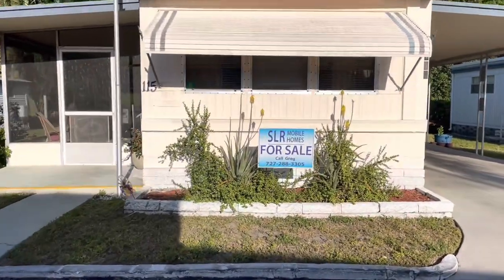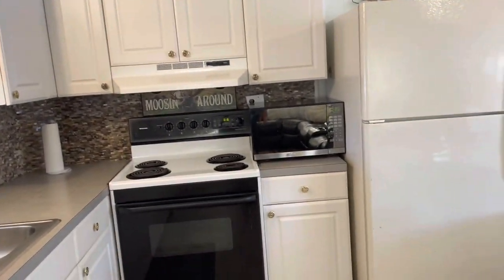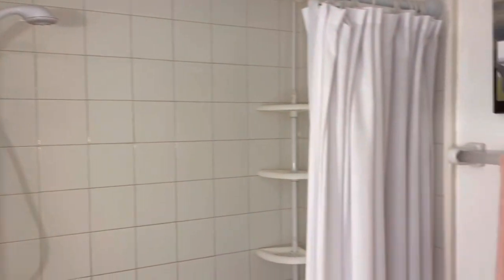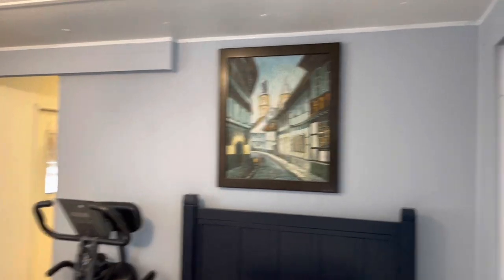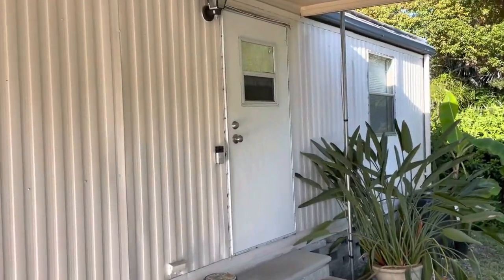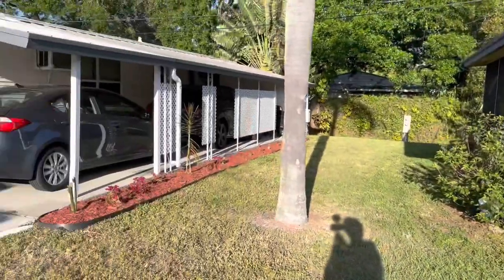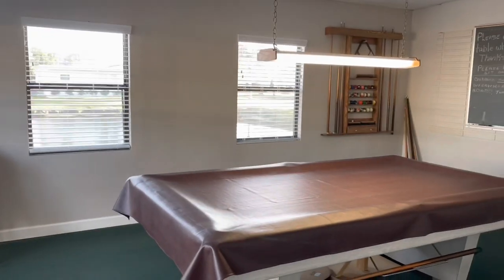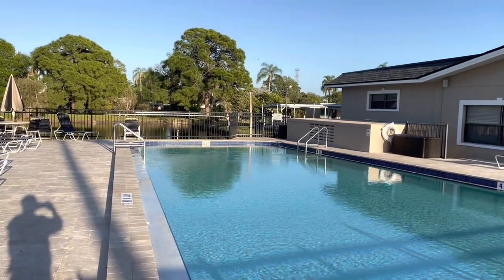SLR Mobile Homes For Sale (5C) TAP HERE or Call Greg At (727)288-3305 For More Information.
The lot rent for this home is $610.00 per month and includes trash, lawn mowing and all of the park amenities.

This home is located in a 55+ Age Required Retirement Community (Indoor Cat Only).

This cute partially furnished home has 2 bedrooms, 1 bathroom, new subfloors, laminate flooring, newer kitchen cabinets, roof over and much more.

The living room is a great size with plenty of big windows to let in lots of natural light and laminate flooring. This kitchen has newer cabinets including a pantry, new tile backsplash, laminate flooring and is open to the living room so you can be part of the conversation while preparing meals.

The guest bedroom has a nice sized closet, big window and laminate flooring. The bathroom has a large vanity with storage, tile backsplash, newer toilet and a large walk-in shower.

The main bedroom has 2 closets, built in dressers and desk, laminate flooring and 2 big windows.

The large screened in porch is the perfect spot to enjoy your morning cup of coffee/tea or to enjoy your favorite adult beverage with friends/family. The shed is just off of the screened in porch and this is where the washing machine and dryer live.

The carport will hold 2 cars easily and has access to the rear of the home. This is a really cute home with a lot of updates done for you.

Twin Lakes is a resort-style family owned and operated retirement community. We are located in the heart of Clearwater, Florida in sunny Pinellas County and it's only a short drive to Beautiful Clearwater Beach. Start your morning with an exercise class or refresh in our heated swimming pool. From shuffleboard matches, card games, Bingo to billiards, our spacious clubhouse is the hub for a wide variety of community activities. Twin Lakes offers a casual, relaxing & carefree lifestyle. Come by and see what you have been missing!
Recreational Hall: We invite you to our various social activities within our community club throughout the year, plus: Full kitchen, Library, Billiard Room, Card Room, Darts, Bingo, Potluck Dinners and Huge Holiday Events and Movie nights on our big screen TV.

For those who like to be in our beautiful Florida Sunshine we offer: A Spacious heated swimming pool, Lighted shuffleboard courts, abundant space for walks or biking, and of course the Stunning beauty of Florida sunsets.